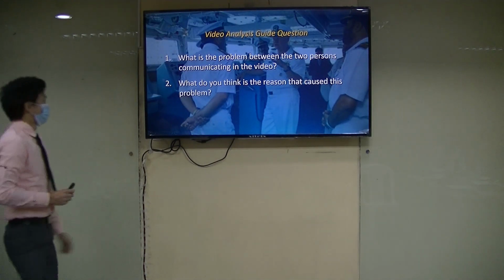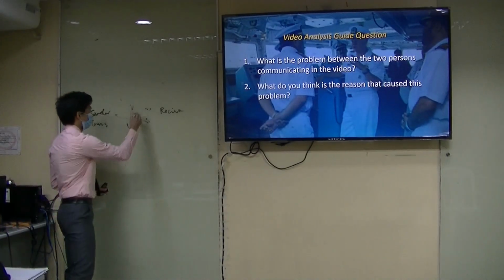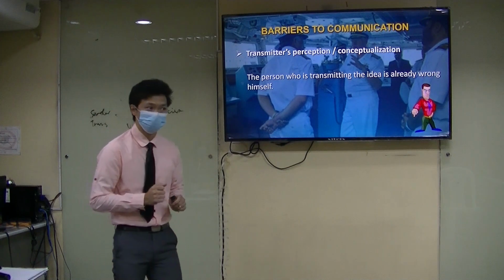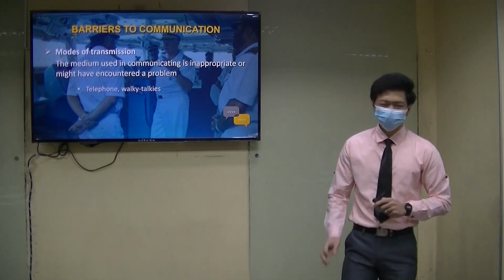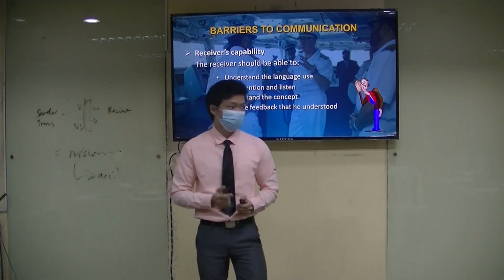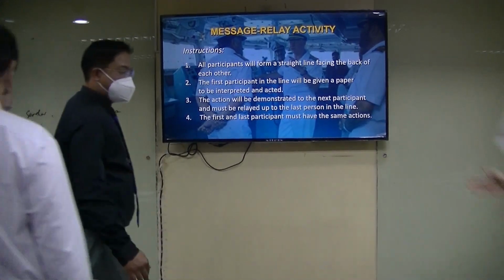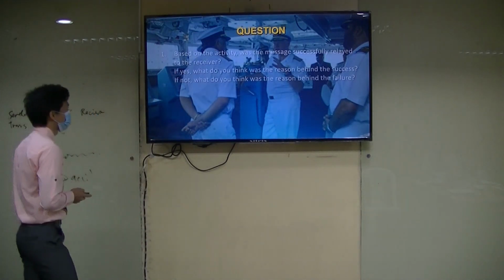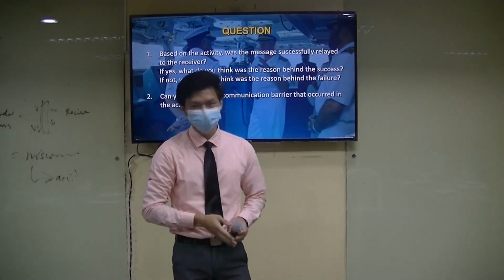My Final Demo Teaching | Barriers in Communication | IMO Model Course 6.09 | PAMTCI | Rence & Mela